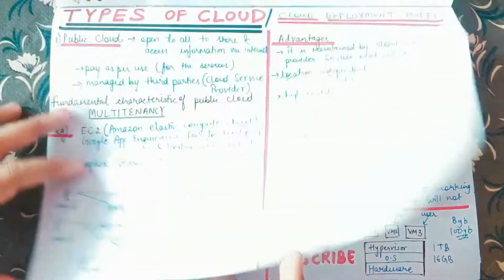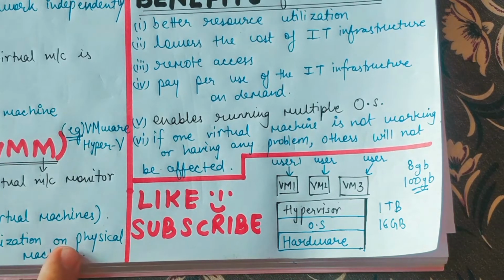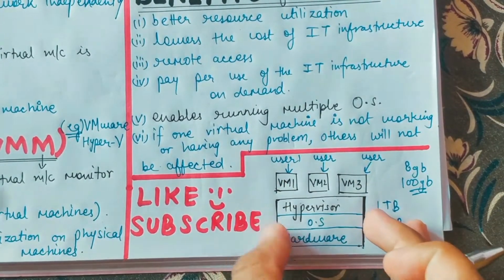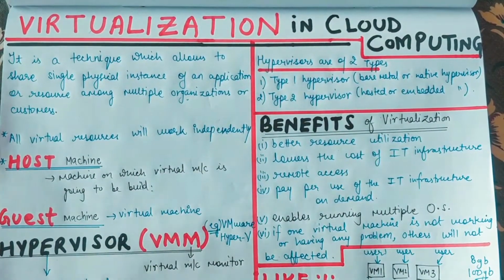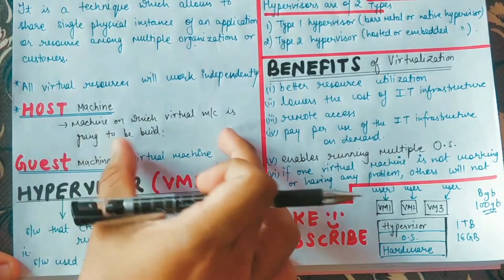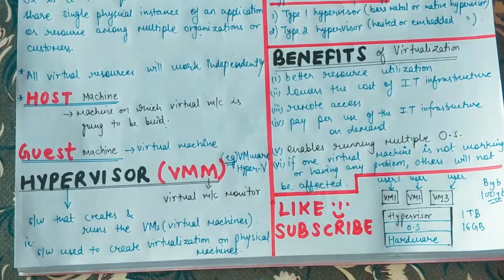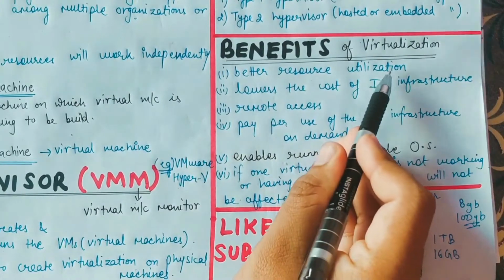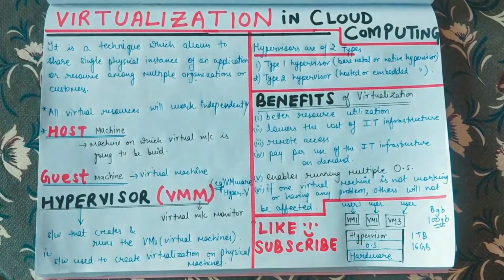Lecture 11 Virtualization In Cloud Computing in English || What Is Virtualization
Some must watch videos 🔥🔥💯💯

Telegram channels :
telegram channel for English videos

LIST OF ALL ENGLISH PLAYLISTS ON THIS CHANNEL

Links of my hindi channel :)